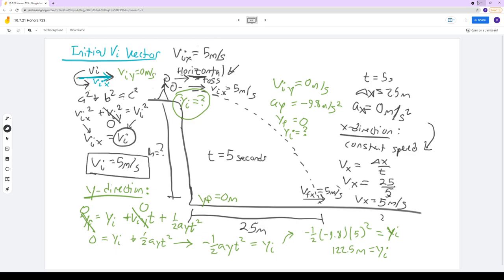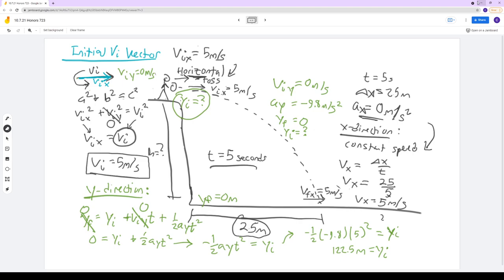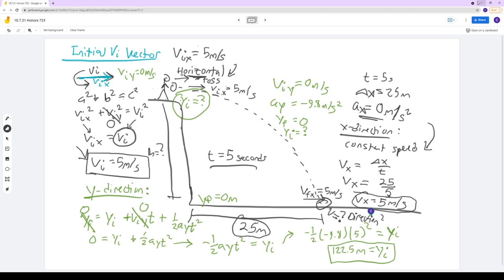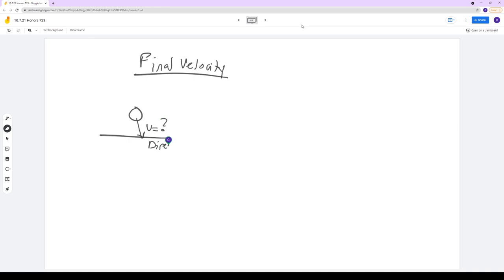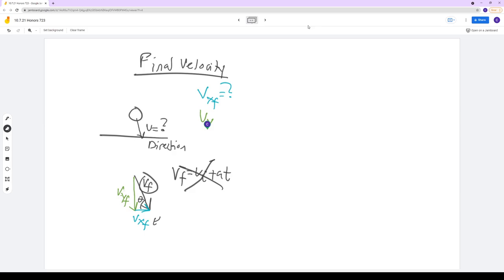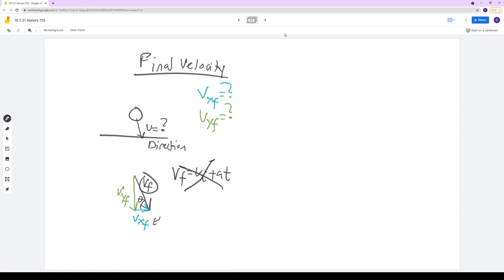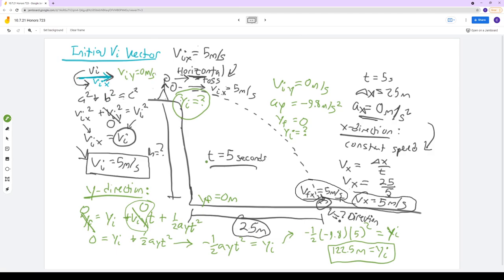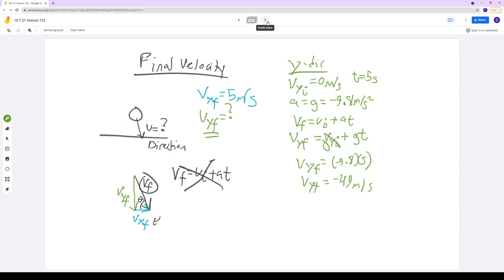10/7/21 Physics Honors: Example Problem